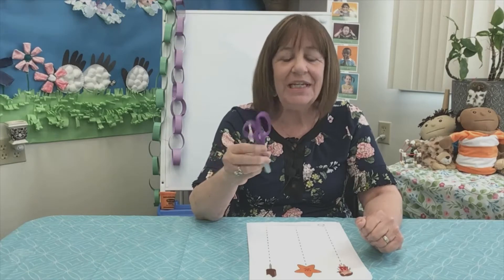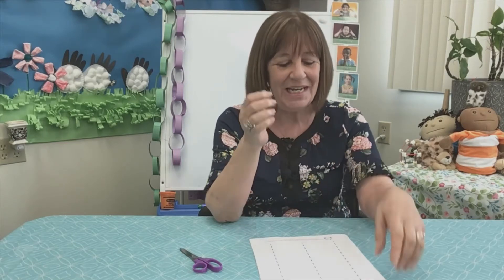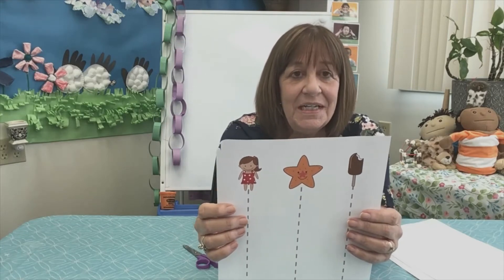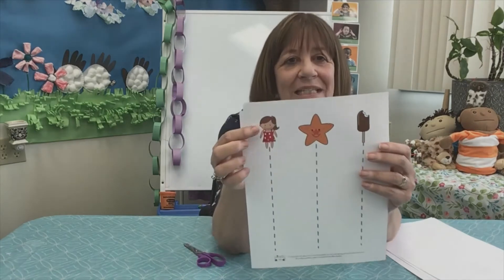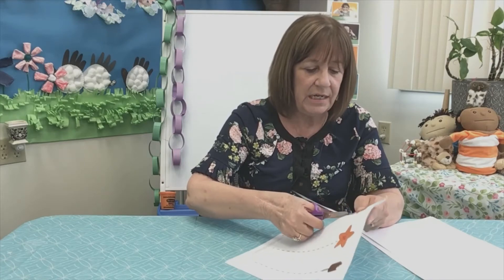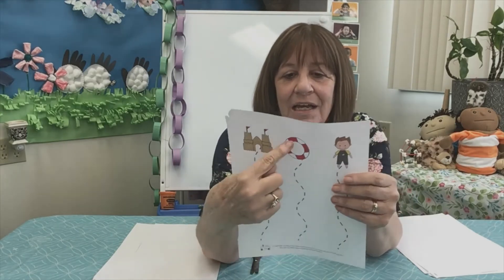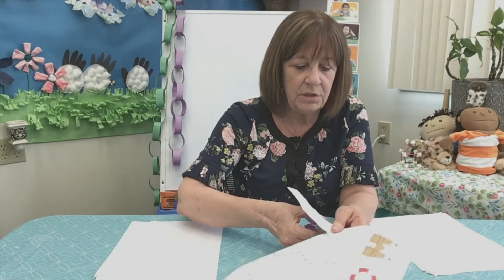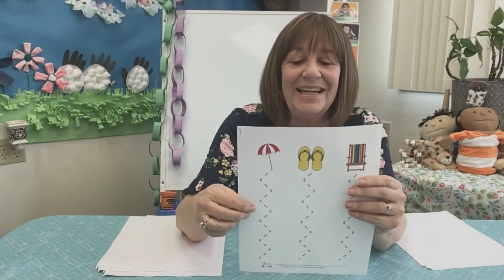5 24 21 Summer Cutting Practice